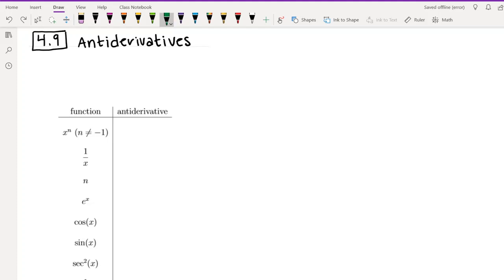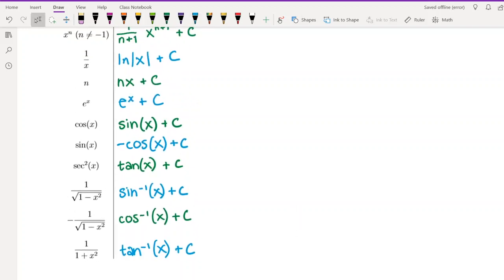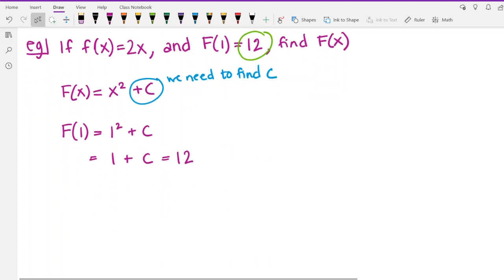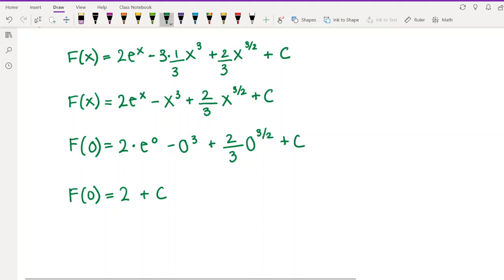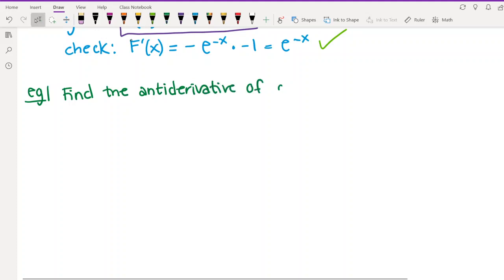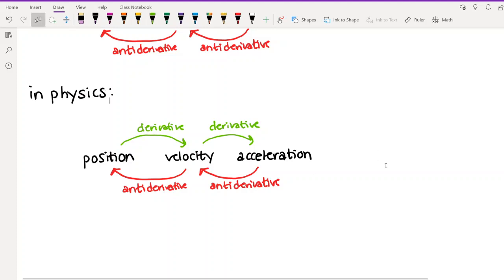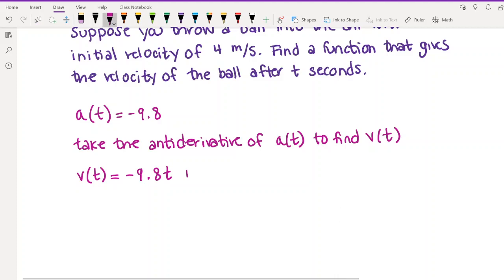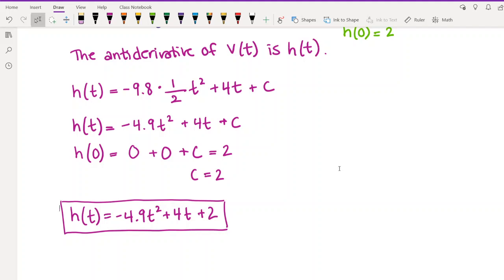151 4.9: Antiderivatives, Part 2